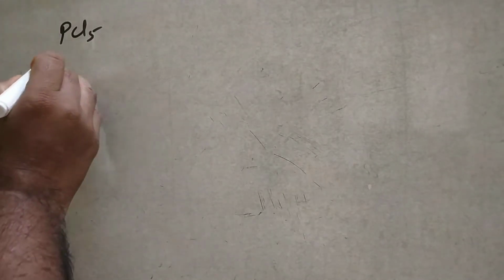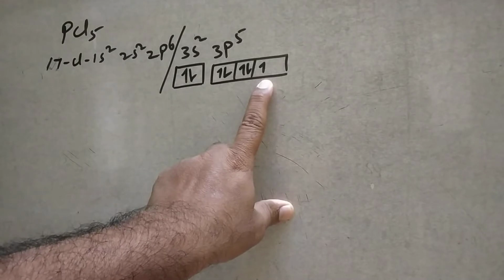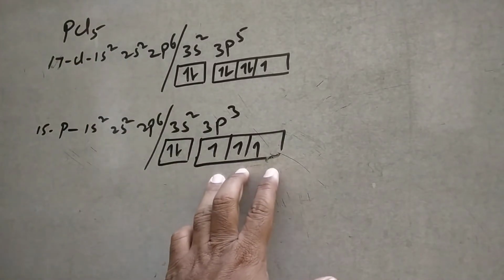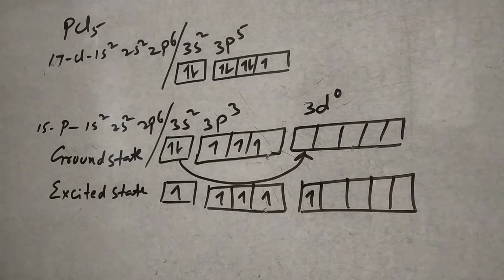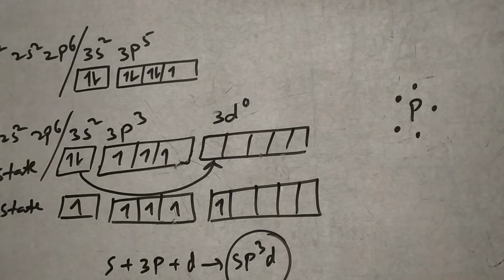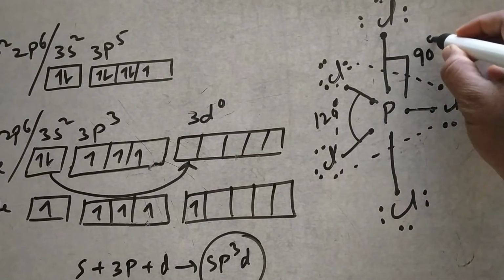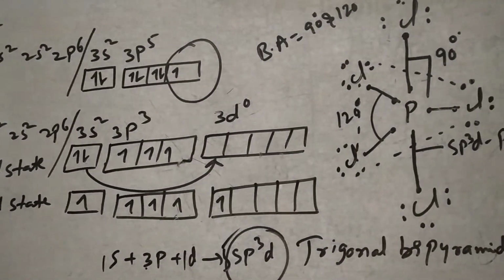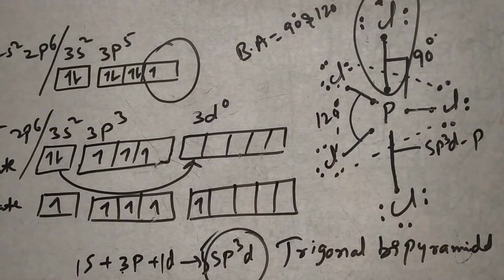Structure of PCl5 molecule / SP3d hybrid orbitals